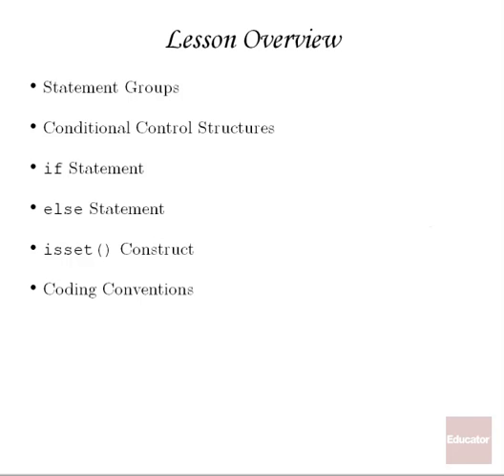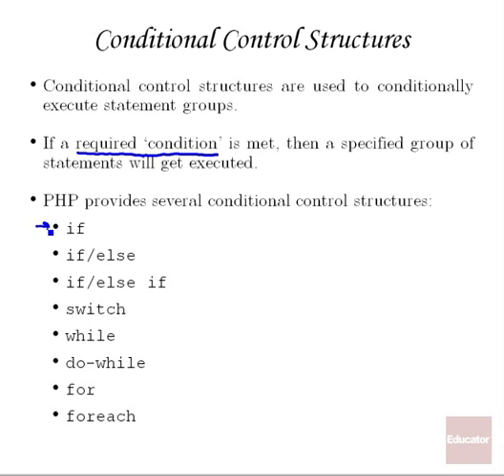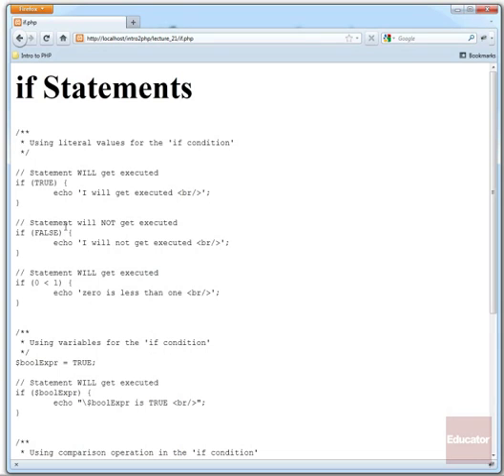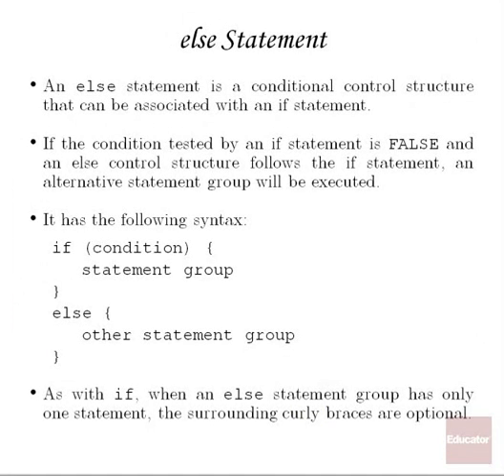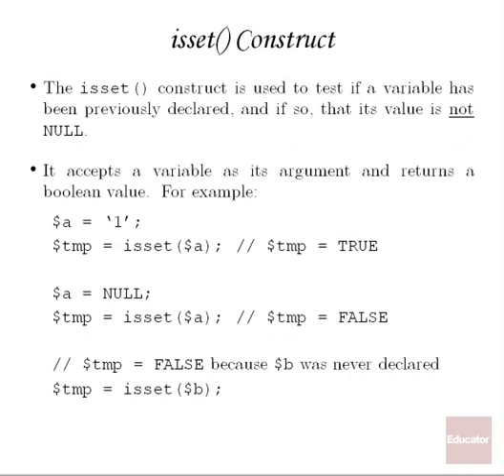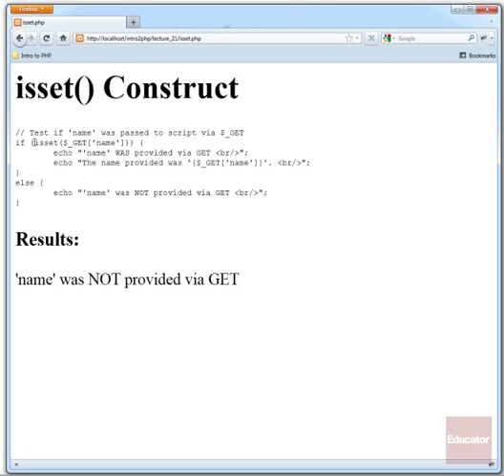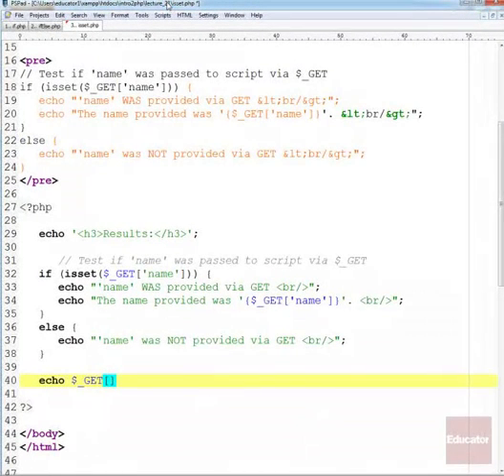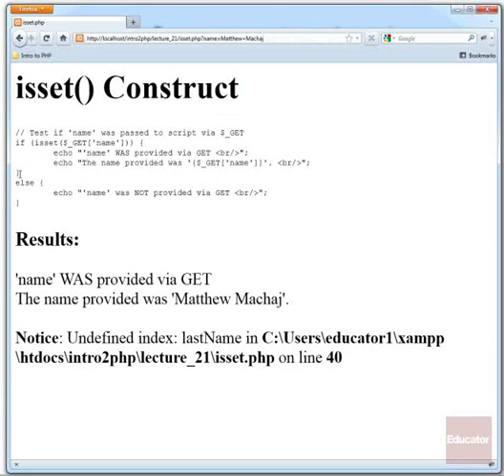21 Conditional Control Structures